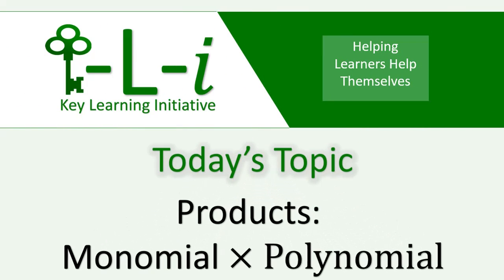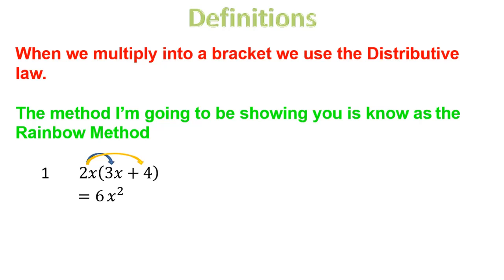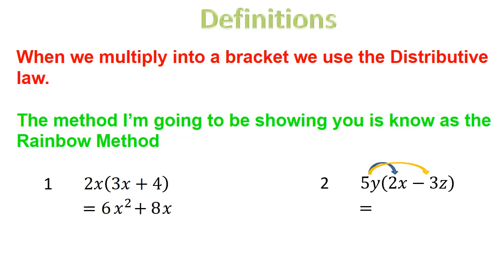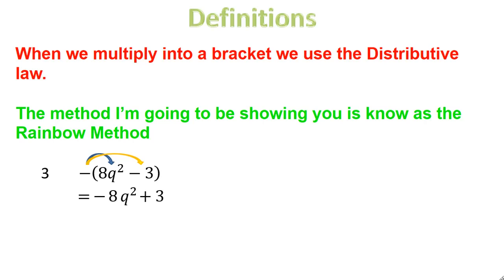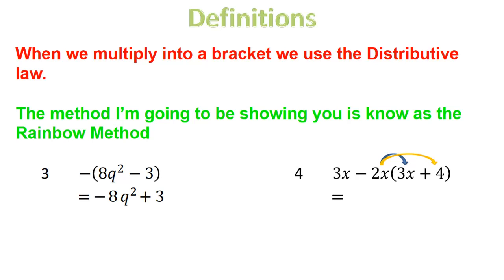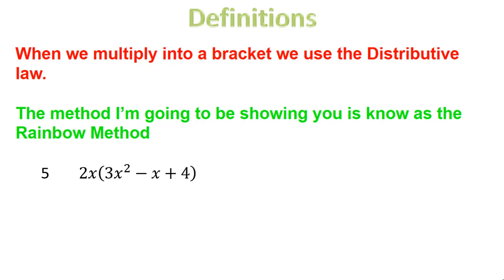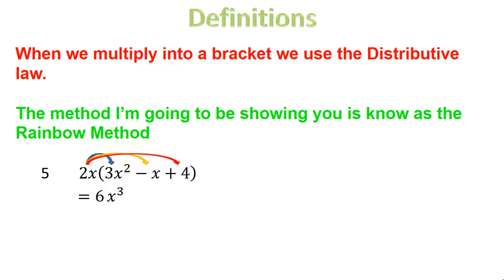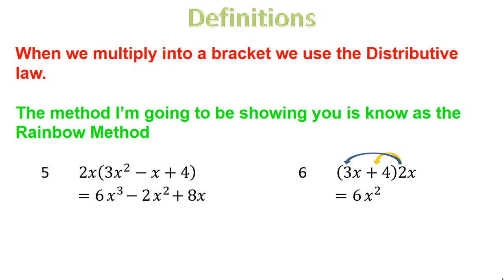Product of a Monomial with a Polynomial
Uses the "rainbow" method to distribute a monomial into the polynomial